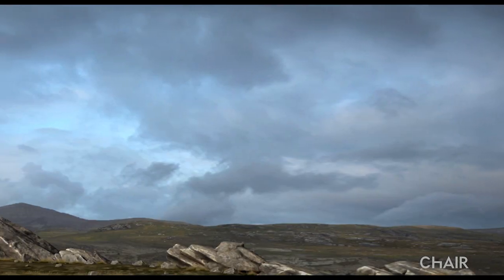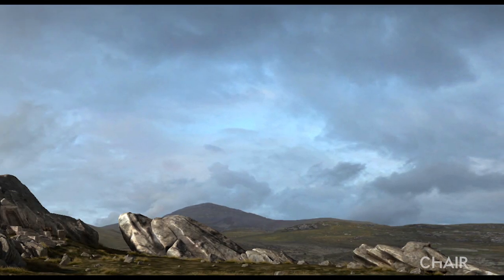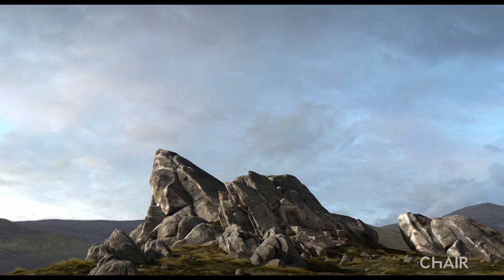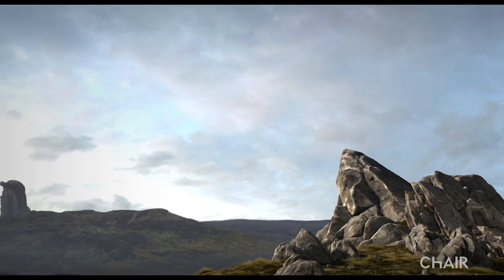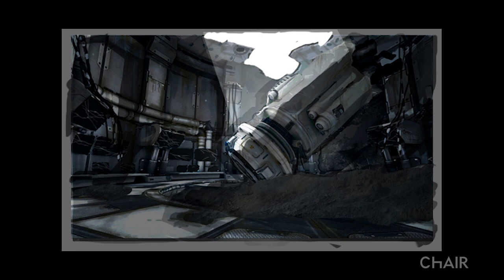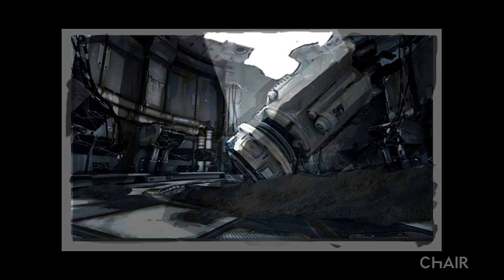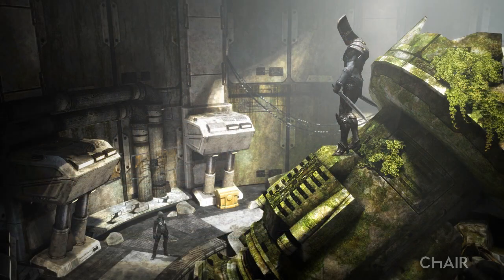Making Infinity Blade: Metius Observatory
Infinity Blade 3's first free content pack, Soul Hunter, offers a new environment. This video explores how the Metius Observatory was conceived.